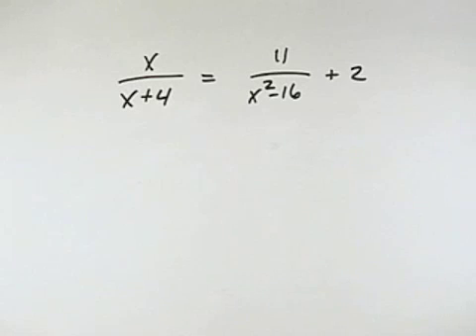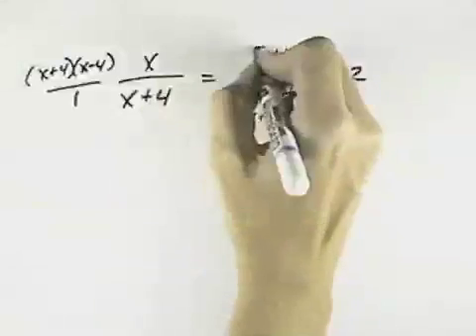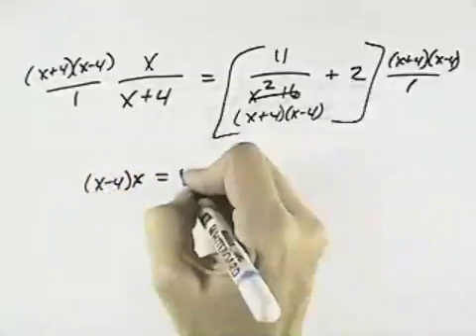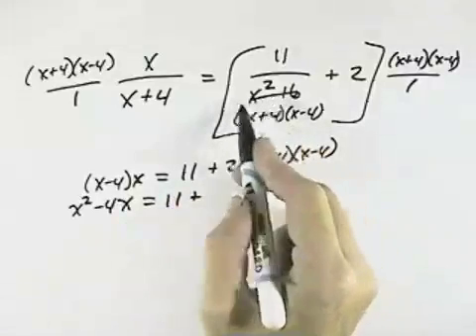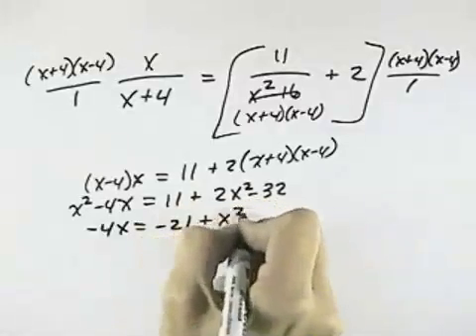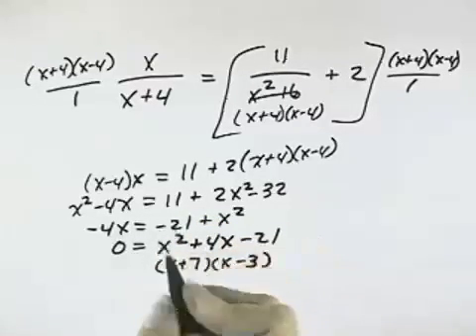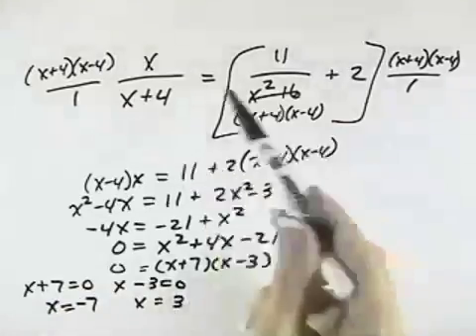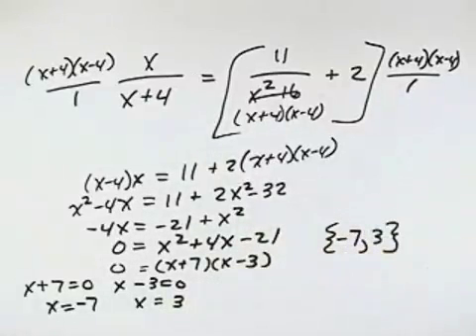Blitzer Intermediate Algebra for College Students Ch 06 Ex 20